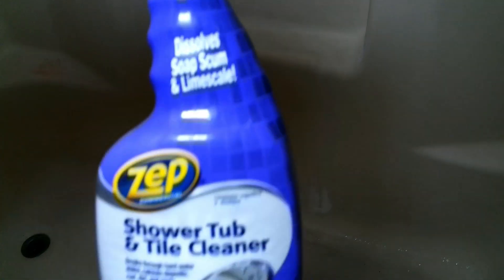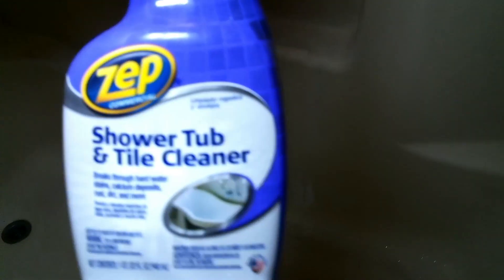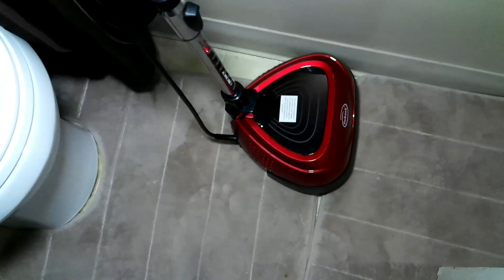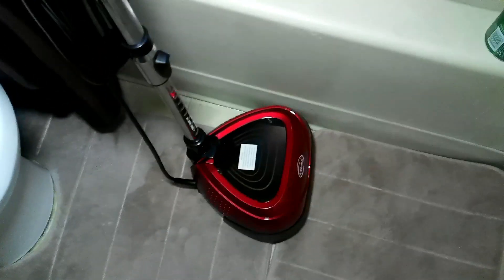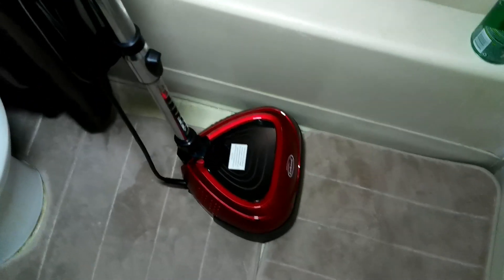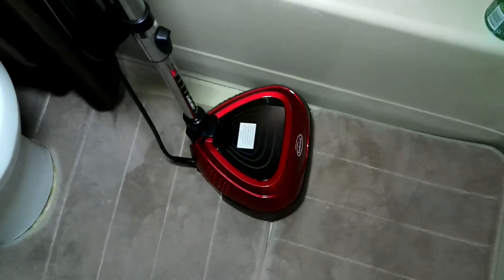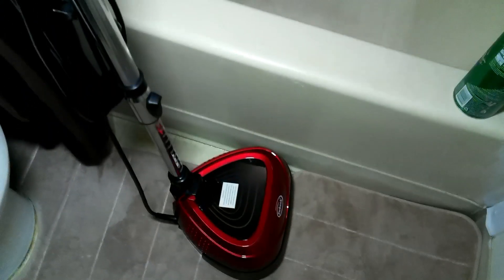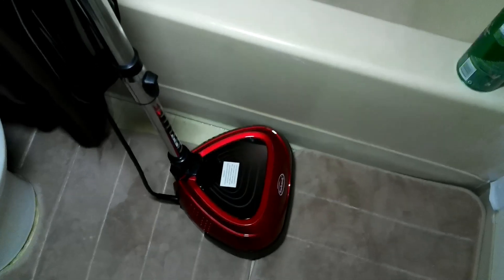Ewbank EP170 All In One Floor Cleaner, Scrubber and Polisher, Red Finish, 23 Foot Power Cord PART 2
This is part 2 of the  Ewbank EP170.  I had to try it in the old stained bath tub.  I think you will be in shock.  I know I was.

Below is what I used.

Ewbank EP170

Zep Shower Tub and Tile Cleaner (Please note mine was older)

New to Don's Chaos YouTube channel? Here's what you need to know!

At Don's Chaos YouTube channel you will find videos on computers and reviews on a lot of products. You will find various life hacks such as easy ways to clean a window air conditioner when you cannot remove it.